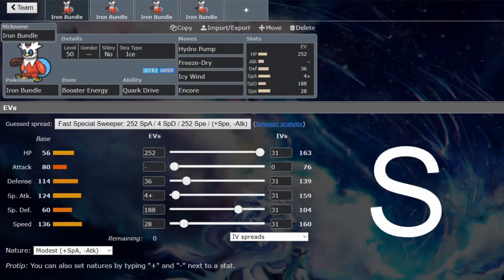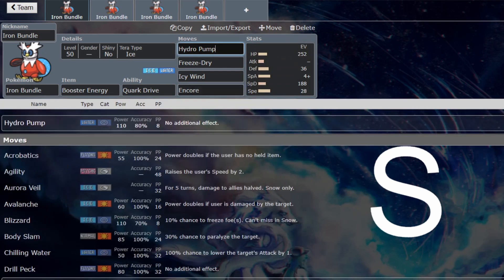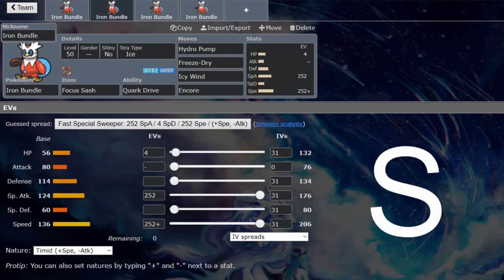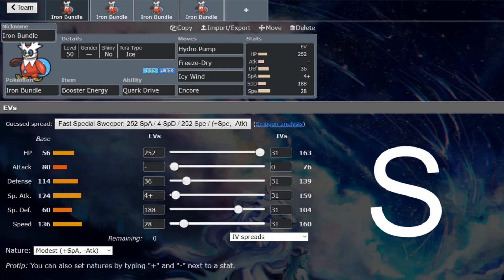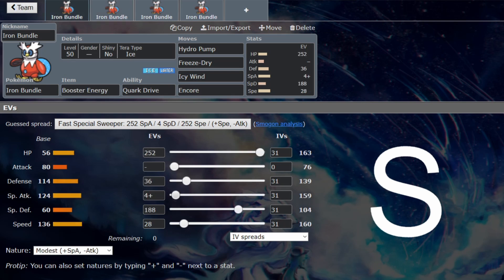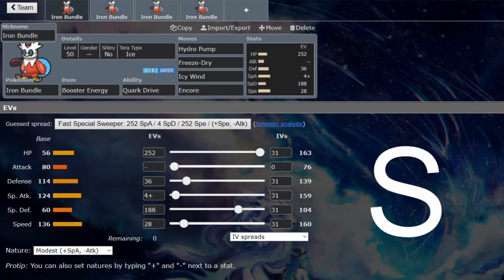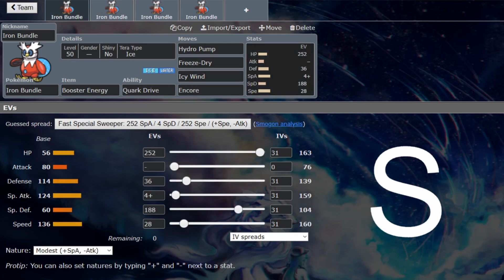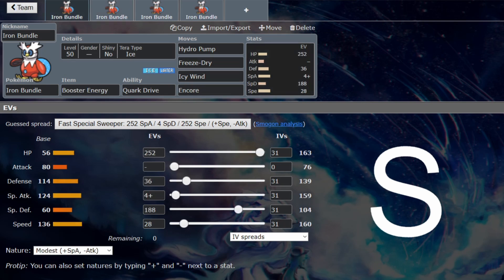Iron Bundle - Early VGC Guide by 3x Regional Champion